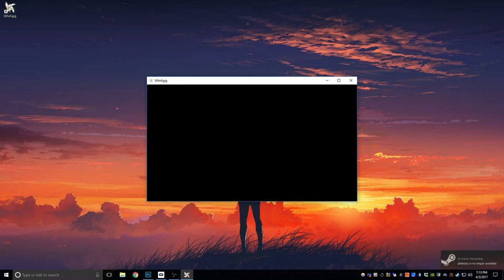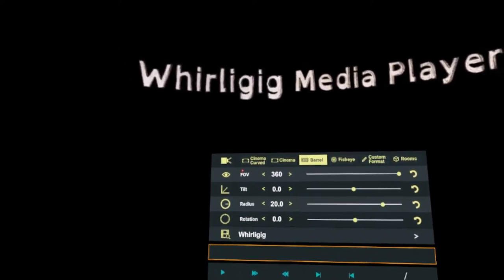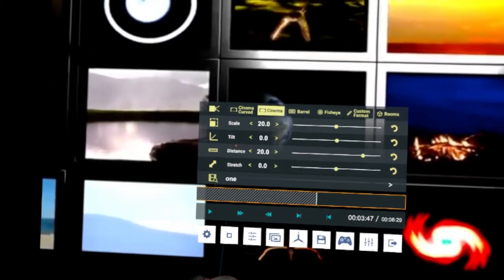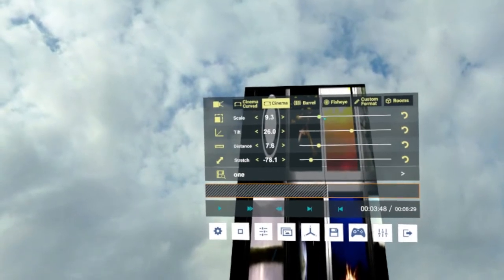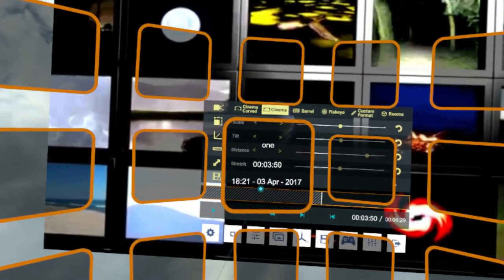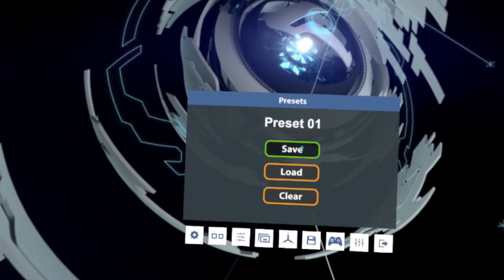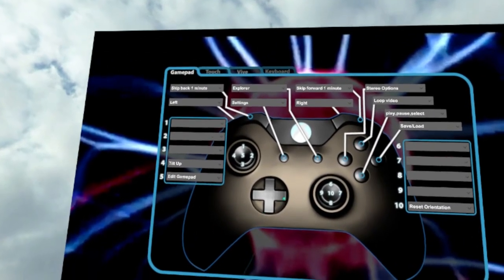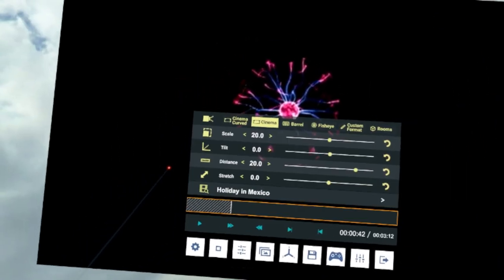Whirligig 3.982 Introduction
A brief look at the features and usage of Whirligig from a clean install.